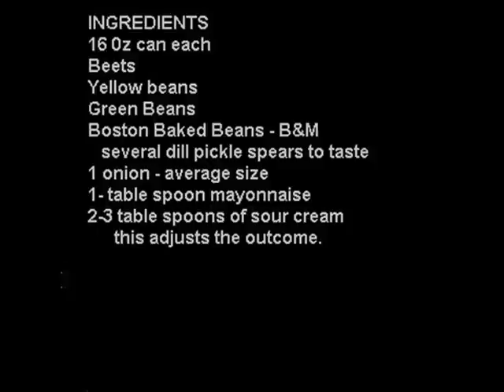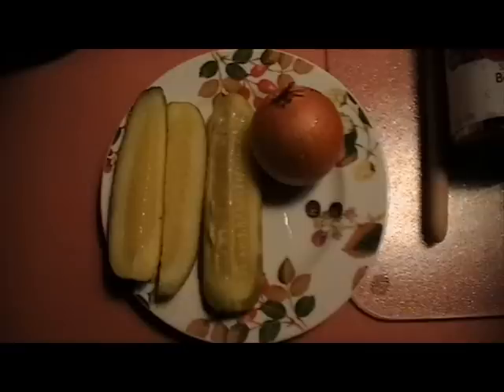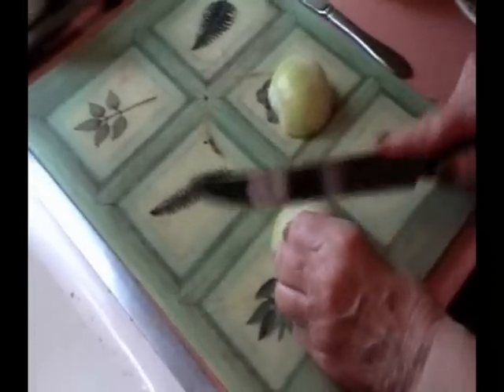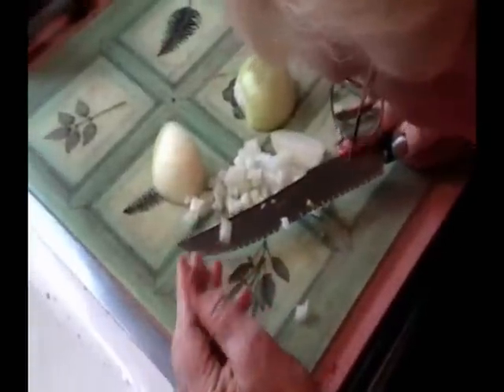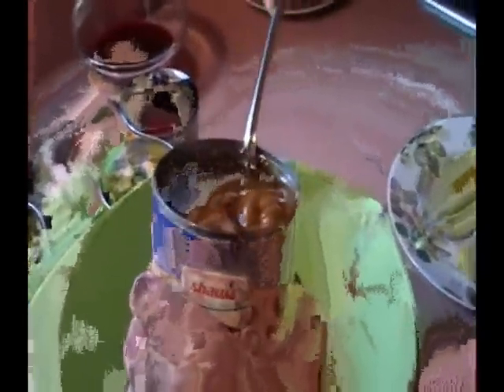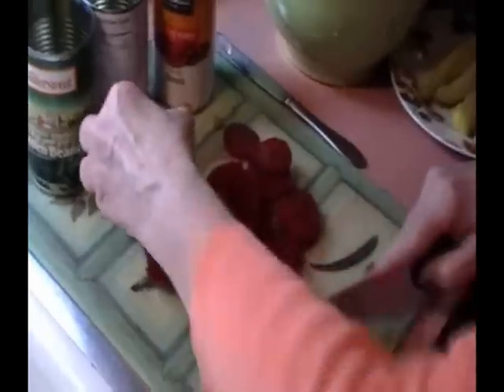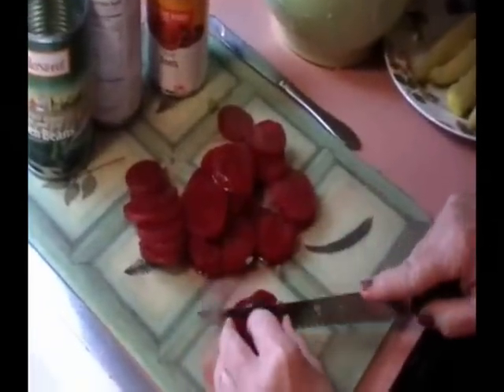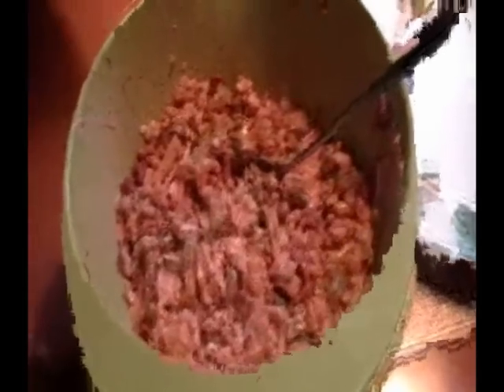Vinigretas Misraine Beet Salad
Vinigretas - Beet Salad - Misraine. A Lithuanian recipe. a side dish that compliments a meal or eaten be itself..
The original Lithuanian recipe passed down from my Grandmother to my Mother was improved upon by my Mother with superior ingredients not available at the time in Lithuania. This  Vinigretas is simple, quick to make and tastes great. It is wonderful as a side dish year round. But, seems to show up on the table at times of special events when company comes for a Holiday, celebration or cookout.

A Misraine generally has many more vegetables and other ingredients and tends to be much drier and has no kick to it. This Vinigretas has to be tried, and tasted. This is the starting point, the Basic recipe. You have heard this before. If it ain't broke don't fix it. It ain't broke, but add to it to make it your recipe.